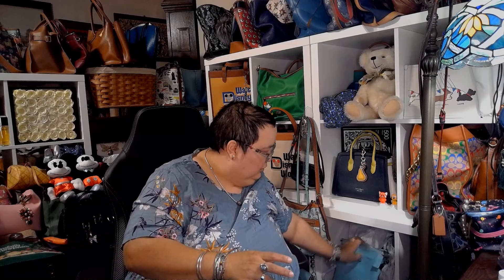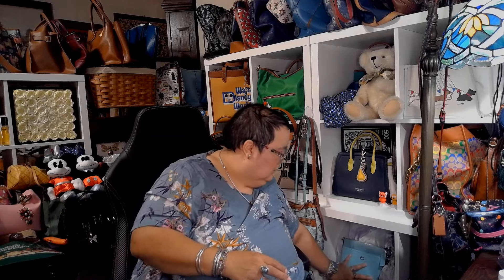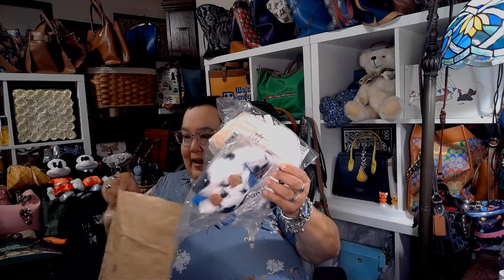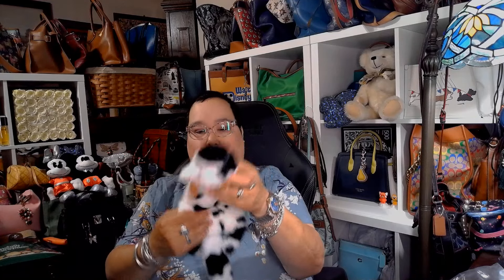Unboxing a project bag that really is just a cool bag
coach rouge, coach kitt faded blue and pet gifts